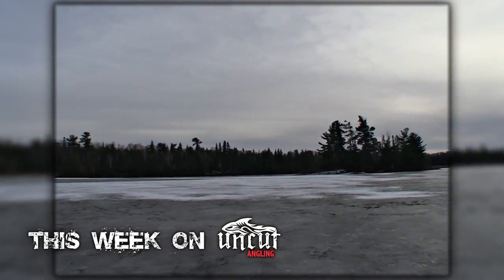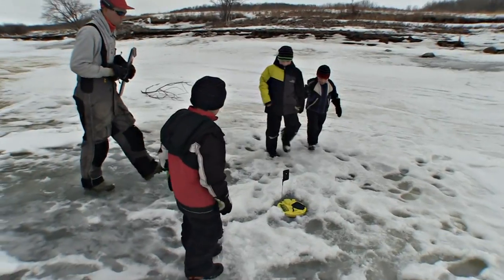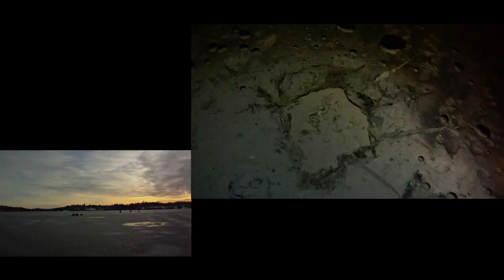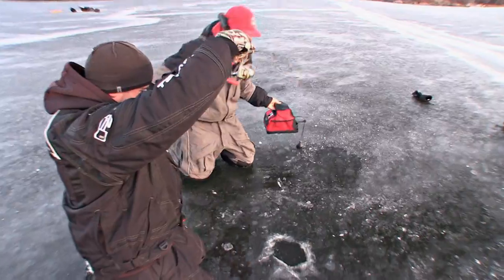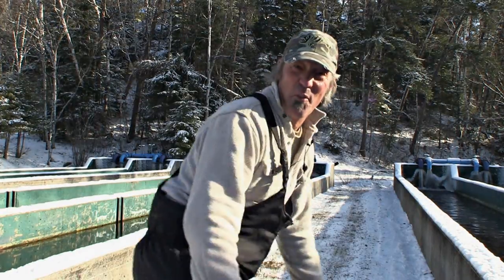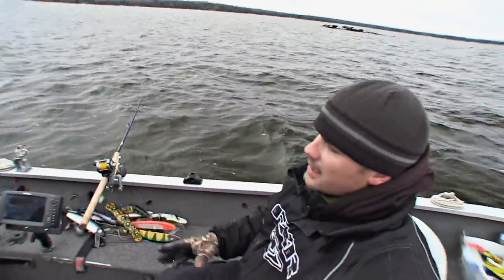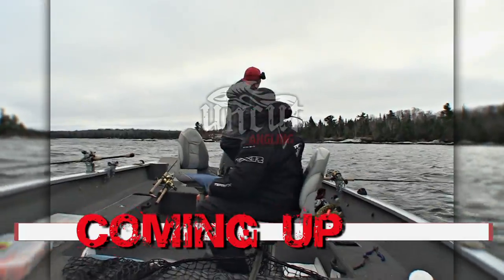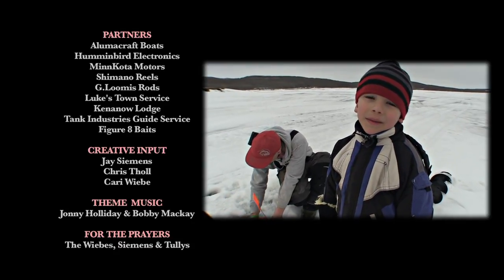"Tip-up Kids, First Ice Crappie & Last Chance Musky" Full Length (TV Show 4) - Uncut Angling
Full show 4, as aired on Wild TV and Pursuit Channel the week of Jan. 21, 2013 -  A quick glimpse of winter pike fishing with Aaron's little cousins, then Darcy Cox (from Tank Industries Guide Service) leads a one day search for both morning crappies on ice, and afternoon musky on the troll. Unprecedented. Uninhibited. Uncut.